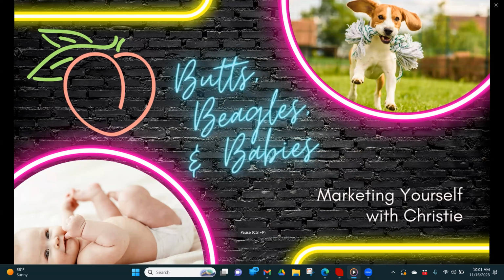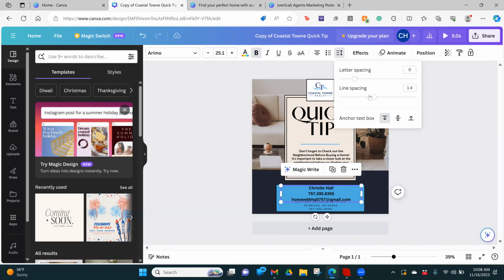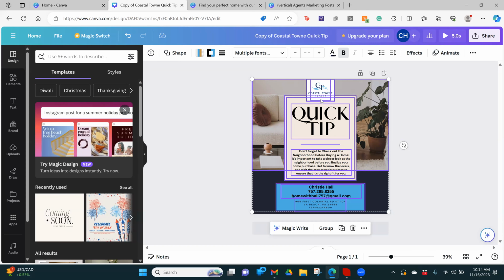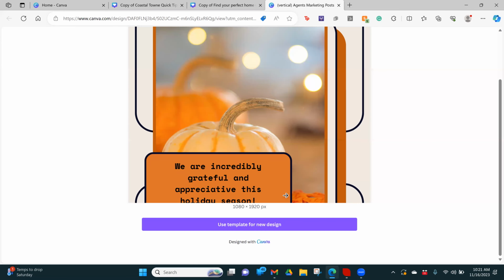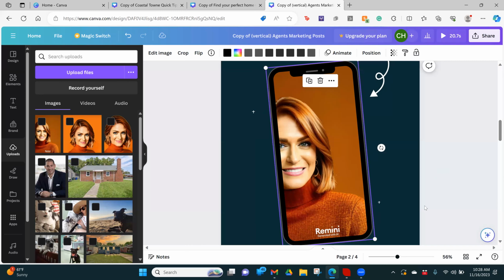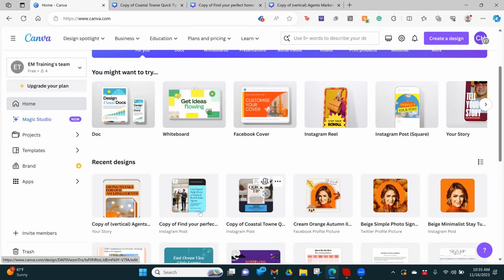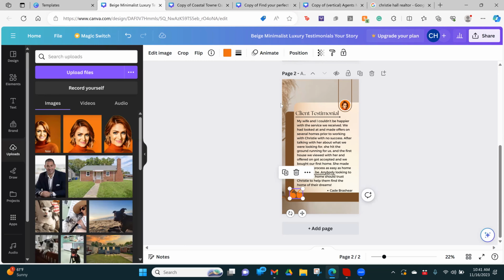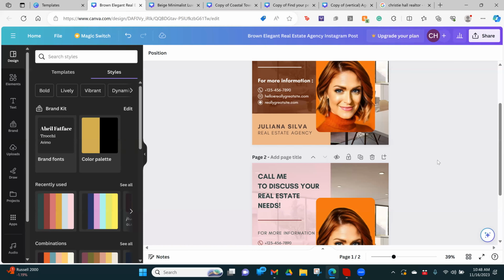Canva create templates and add Video in Canva to ads and scheduling posts